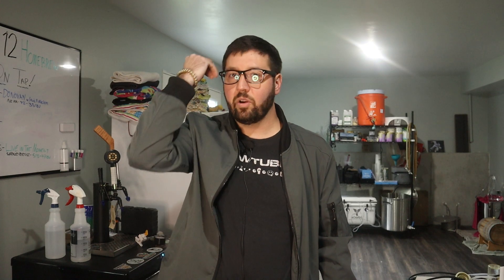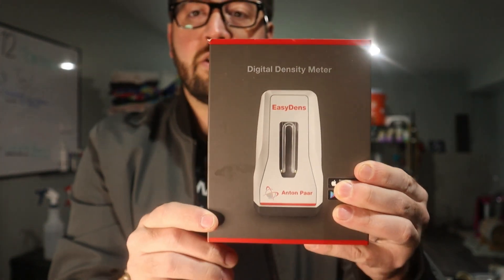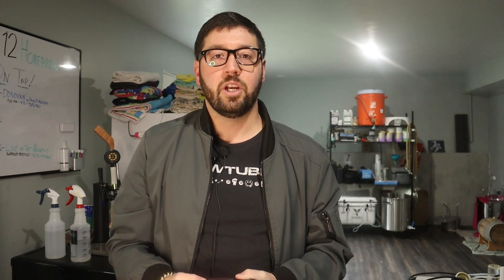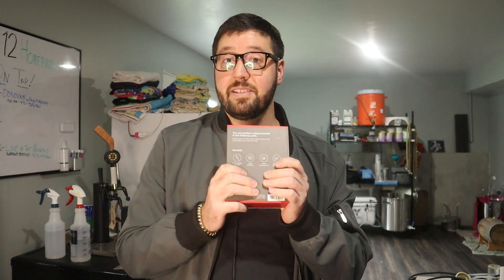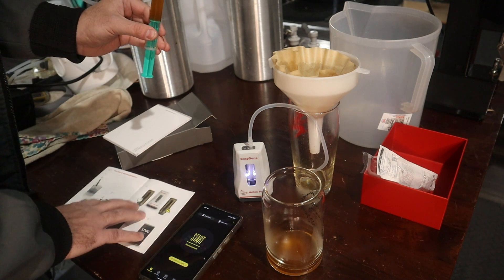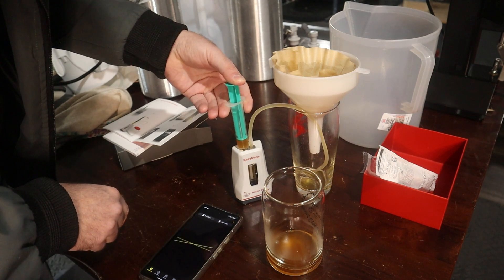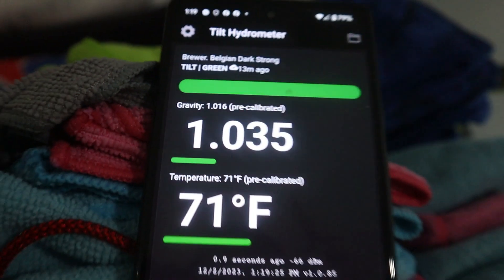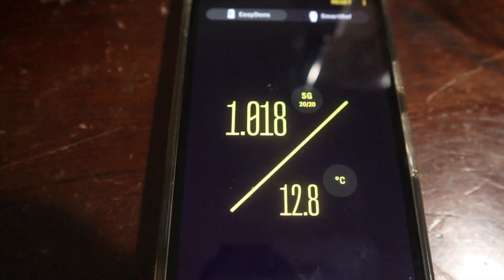EP #151: Homebrew How To! Anton Paar EasyDens Digital Density Meter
This week I review and use the Anton Paar EasyDens digital density meter I purchased on Black Friday! This density meter reads gravity within a few seconds using a 2ml sample and, as expected, it works so well!

Brewtubers Online Brewers Club is always looking for new members!